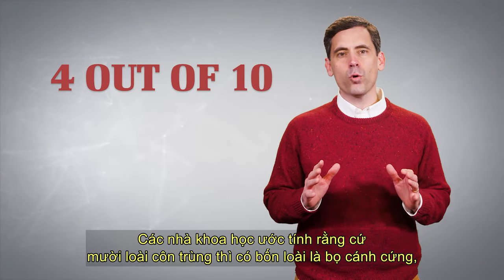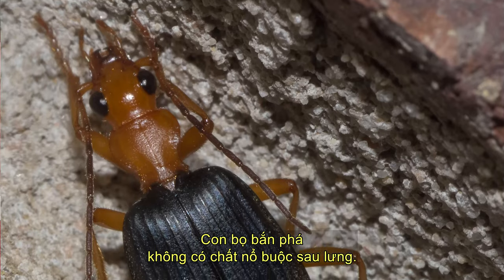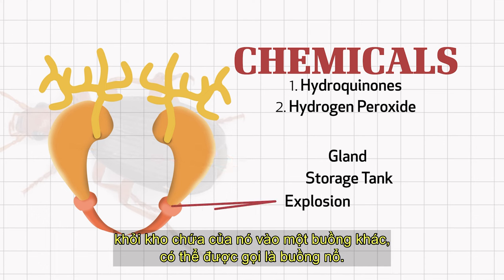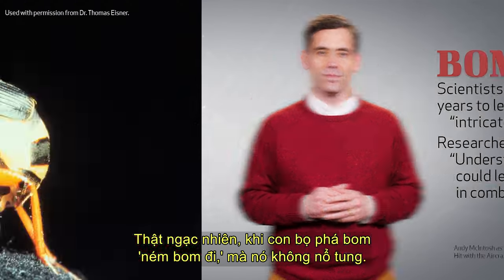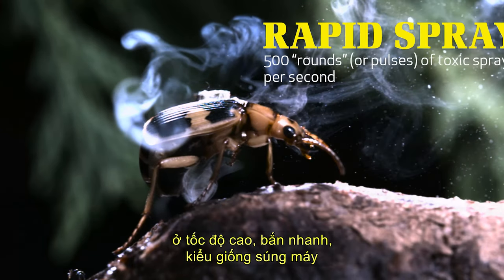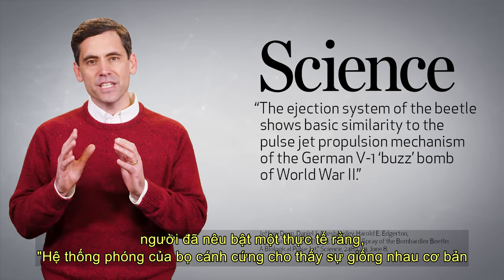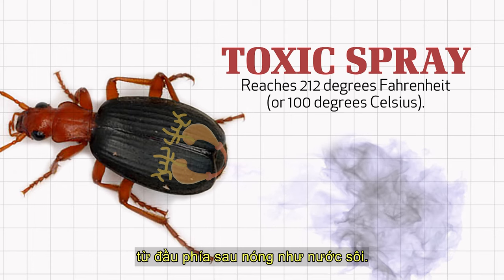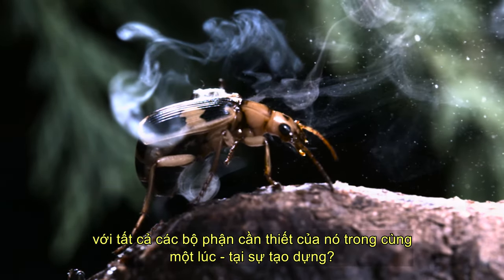Sự Tạo Dựng Kỳ Diệu: Bọ Cánh Cứng Thả Bom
Với khoảng 40% tất cả các loài côn trùng là bọ cánh cứng, có vẻ như tất cả các loài bọ cánh cứng chỉ là những loài bọ thông thường. Tuy nhiên, đừng để bị lừa. Bọ cánh cứng có một số tính năng thiết kế đáng chú ý chứng minh cho một Nhà thiết kế vĩ đại. Đặc biệt đáng kinh ngạc là bọ hung bắn phá. Tham gia cùng Eric Lyons khi anh ấy cho bạn thấy sự sáng tạo của Chúa tuyệt vời như thế nào.